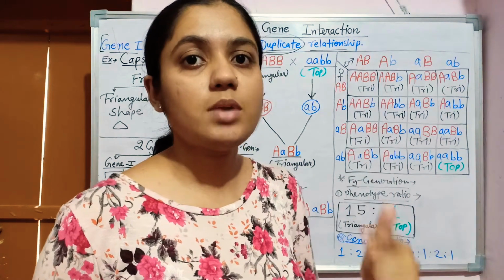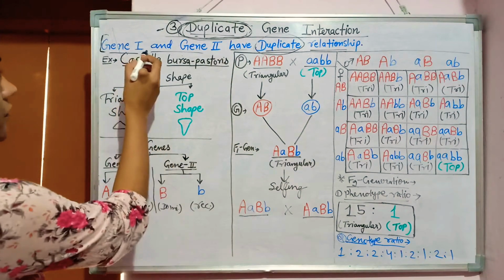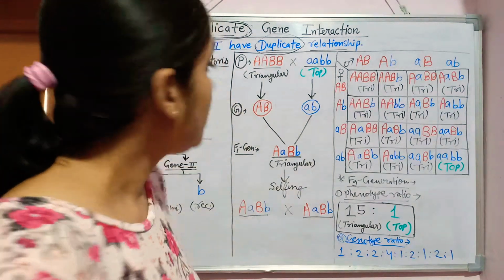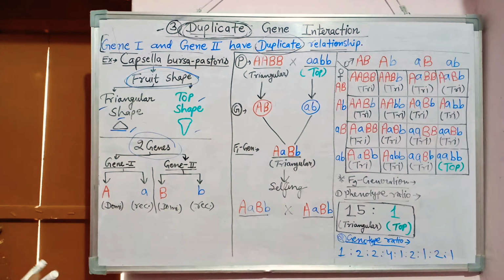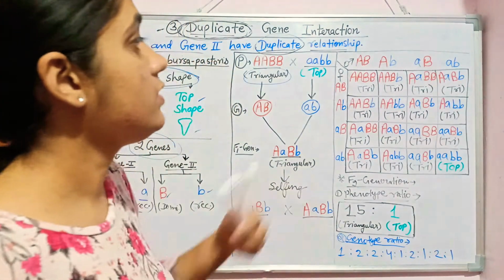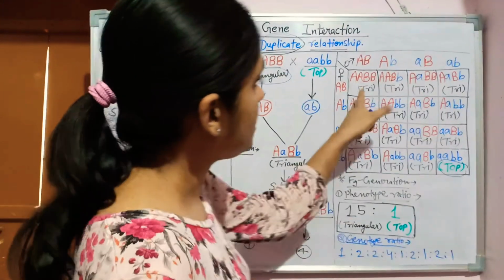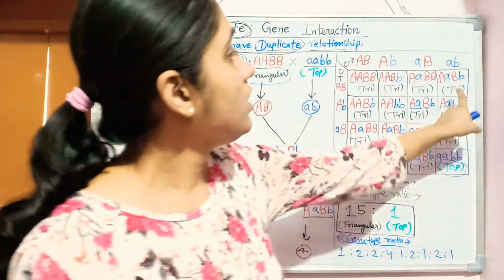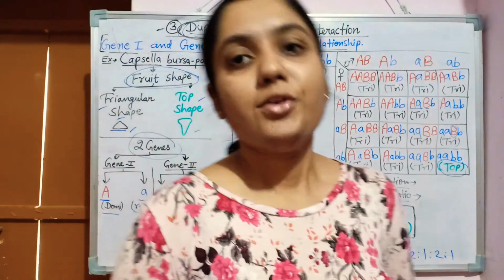Duplicate gene interaction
This video is about Duplicate gene interaction - Gene-1 and Gene-2 have duplicate relationship. Only one Dominant allele from any of two gene is sufficient to form Dominant character because of Duplicate gene interaction. Example of Capsella bursa-pastoris [Shepherd's purse] fruit shape . In F2 generation phenotype ratio 15; 1 in which 15 fruits are Triangular and 1 fruit is top shaped.